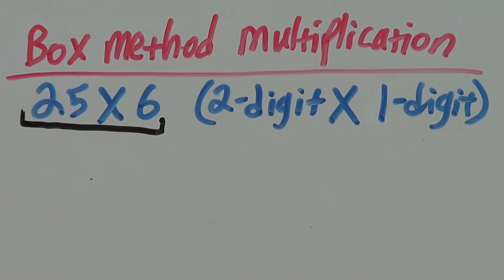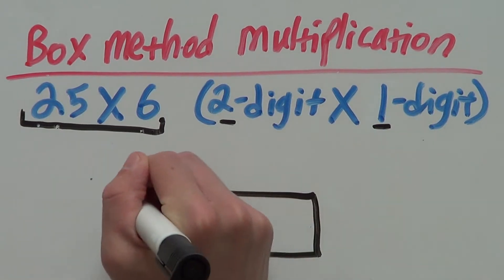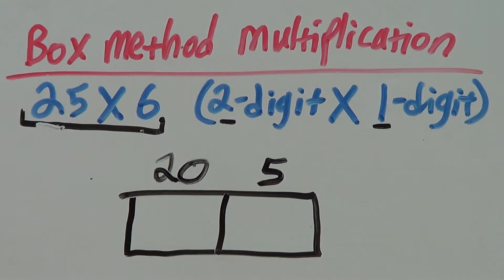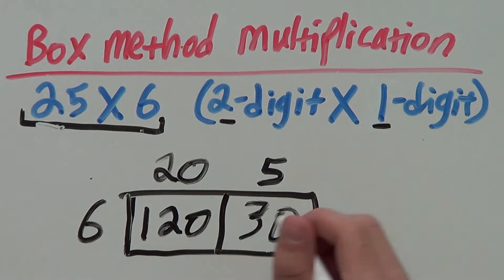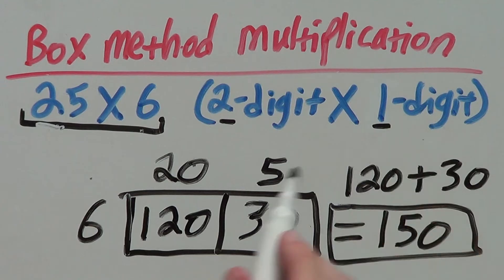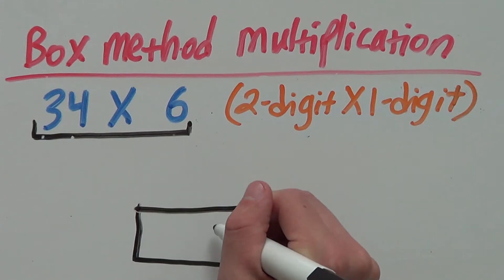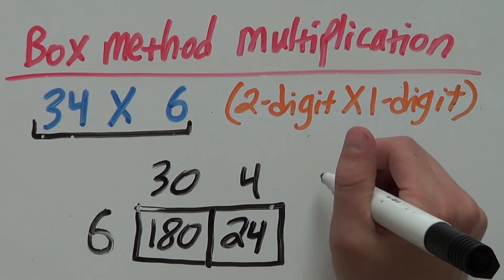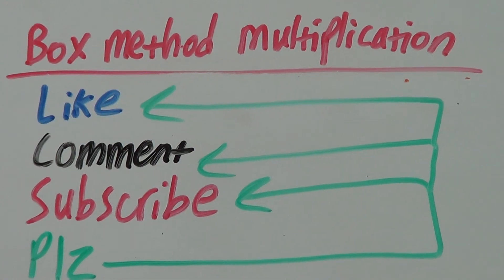Box method multiplication 2 digit by 1 digit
Need to know how to do box method multiplication? Well you're in the right place! Because in this video we look at how to do 2 digit by 1 digit box method multiplication! Box method multiplication is used to make multiplying big numbers easy. I hope you find this video on how to do box method multiplication for 2 digit by 1 digit helpful!